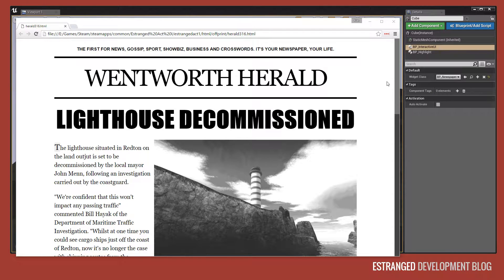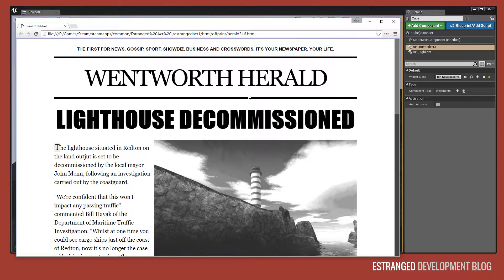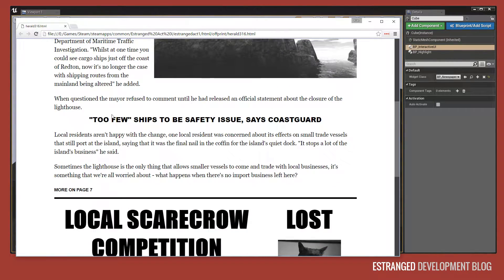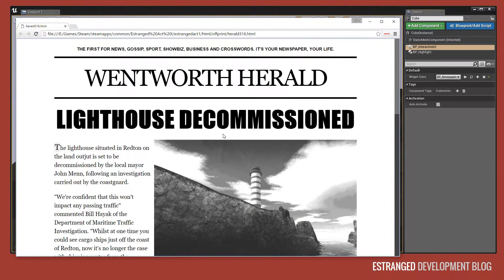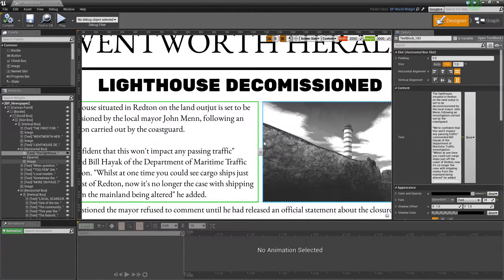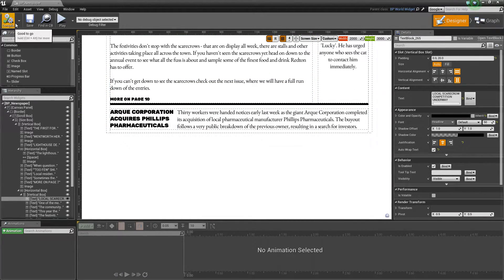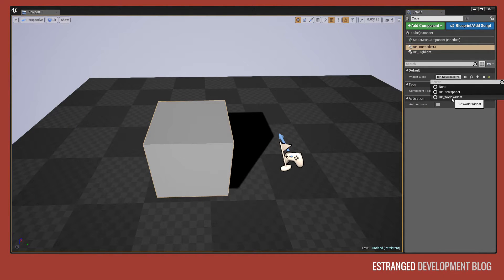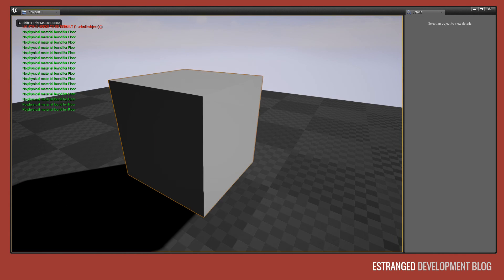Estranged Dev Blog #4: Using UMG for In-Game Newspapers and Screens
A quick update showing Unreal Engine 4's UMG editor for in-game newspapers and screens.